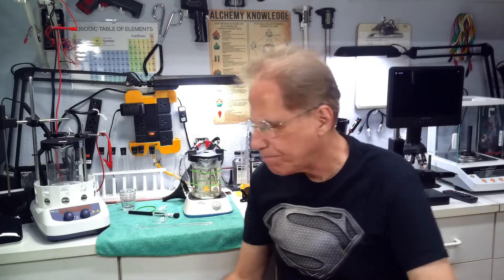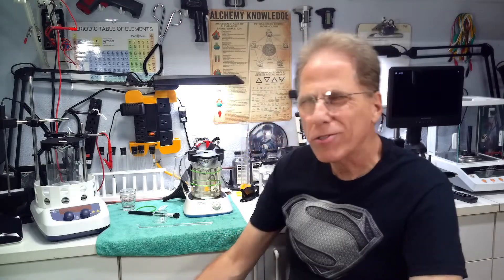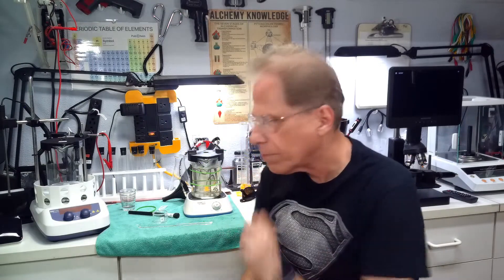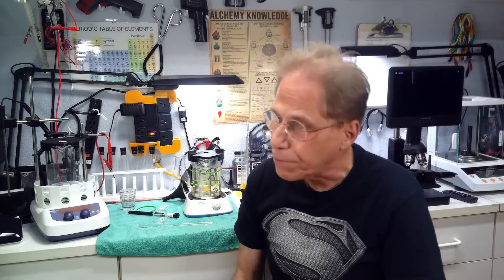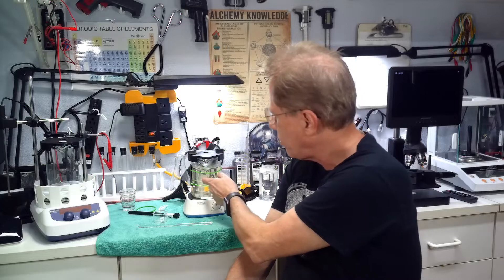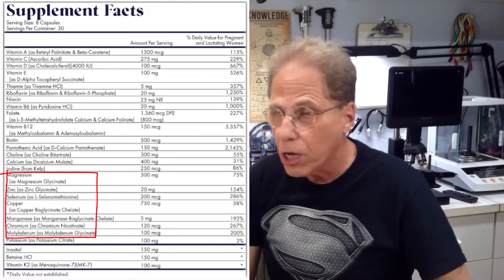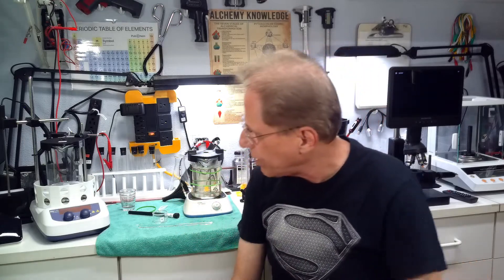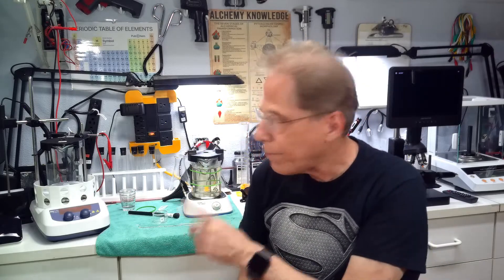Nanoparticles vs Ionic Substances!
What is a nanoparticle. How does it differ from ionic substances.